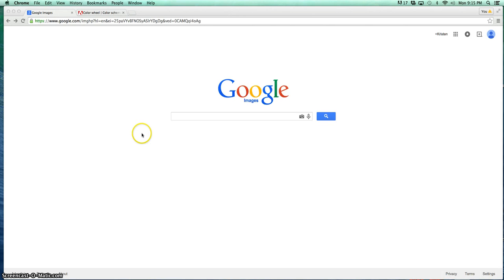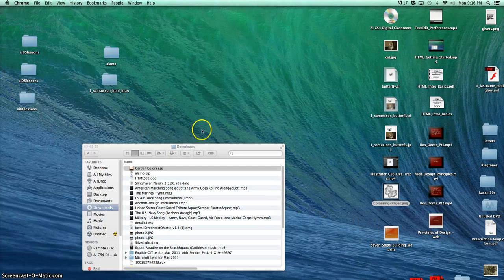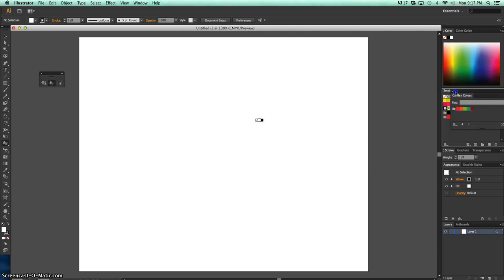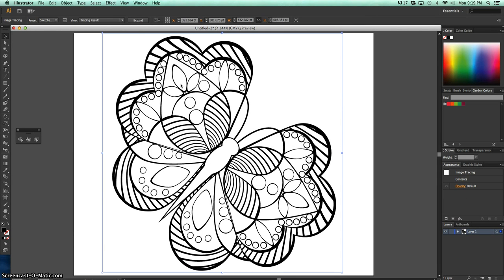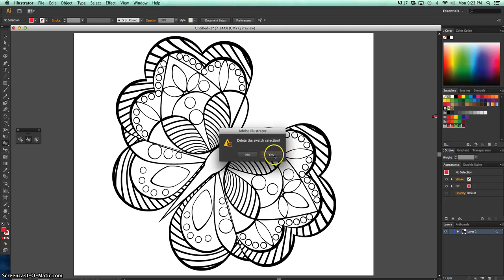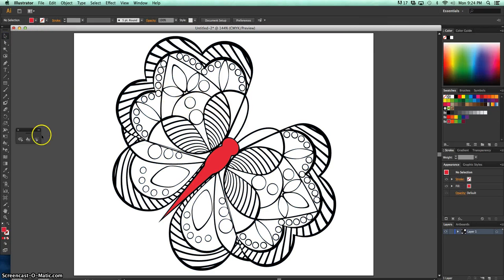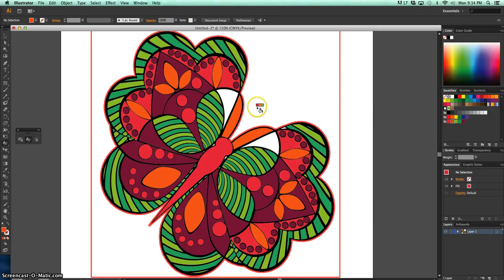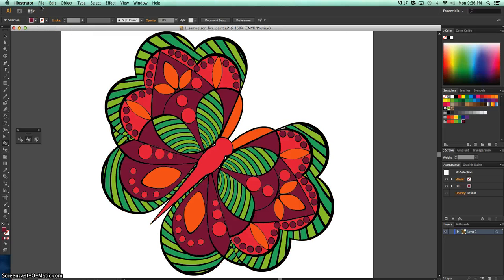Illustrator CS6 Live Paint